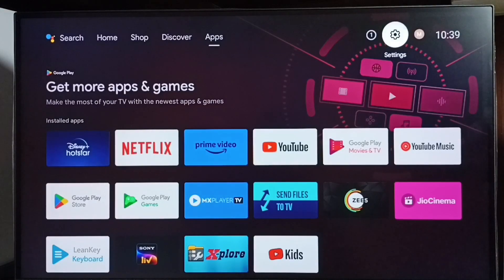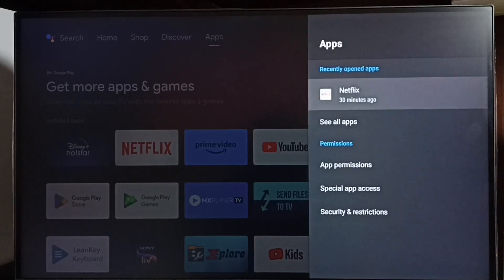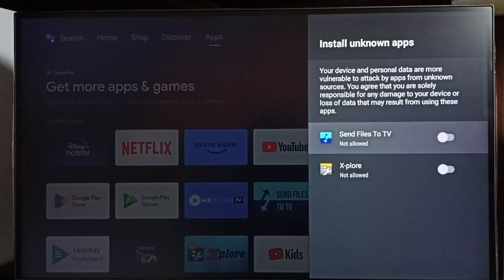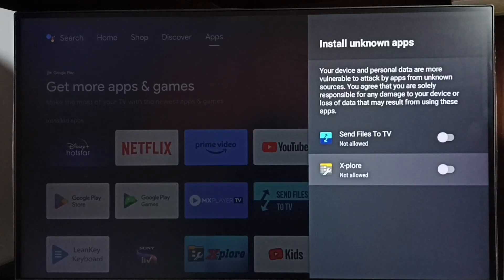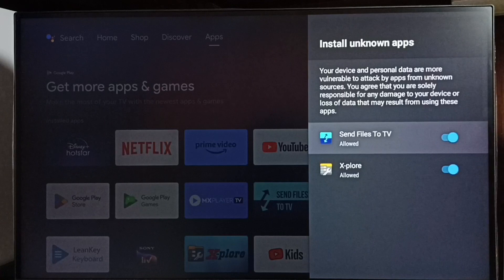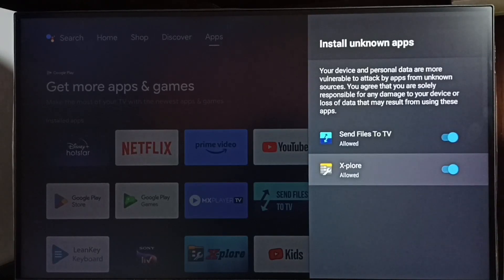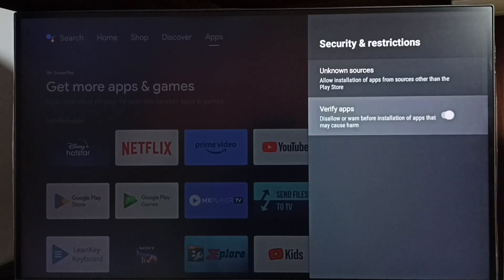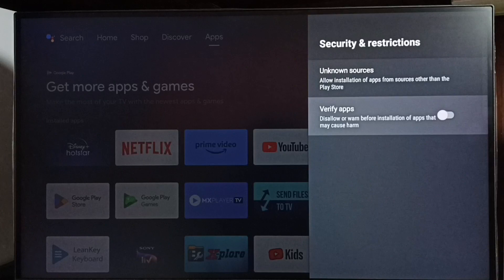NOKIA Android TV : How to Allow Install Apps From Unknown Sources | Fix App Not Installed Error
Android TV,
Android,
Smart TV,
Smart Google TV,
Google TV,